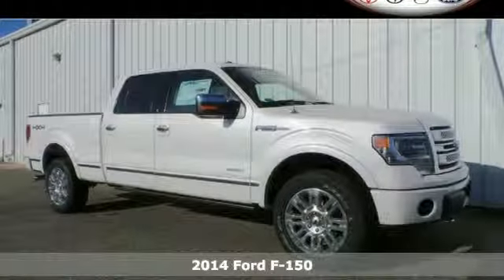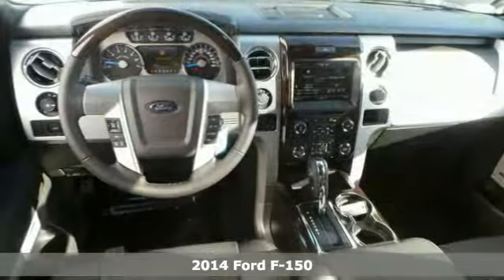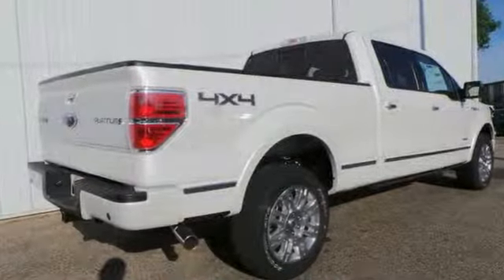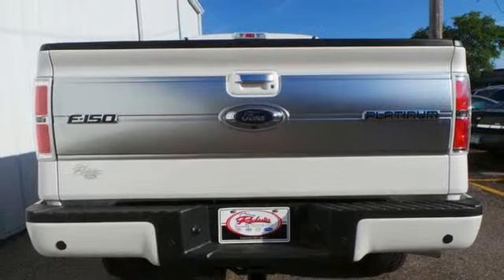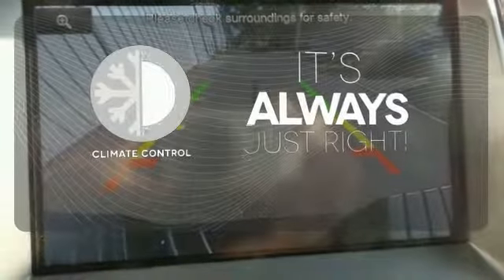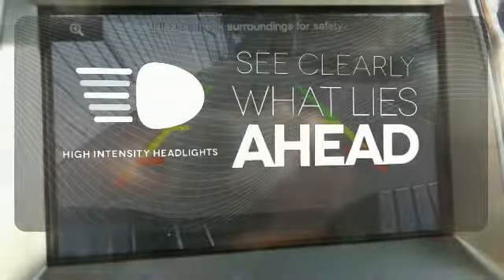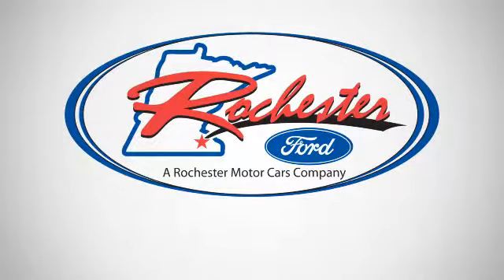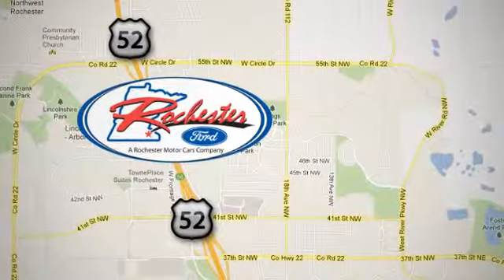2014 Ford F-150 Rochester MN Winona, MN F148362 - SOLD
Year: 2014
Make: Ford
Model: F-150
Trim: Platinum
Engine: EcoBoost 3.5L V6 DGI DOHC 24V Twin Turbocharged
Transmission: 6-Speed Automatic Electronic
Color: White
Interior: Blk W/Blk Leather
Stock #: F148362

Address:
4900 Hwy 52 North